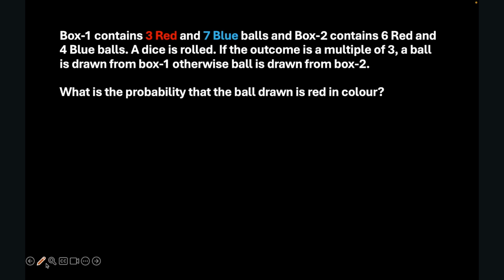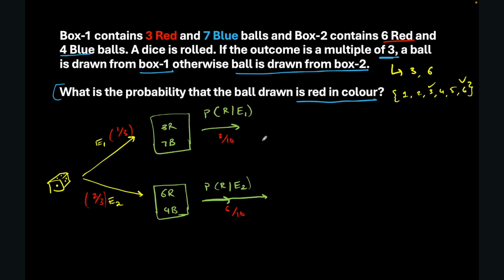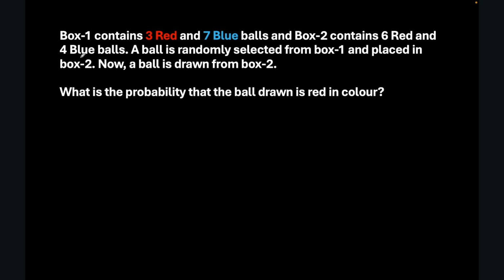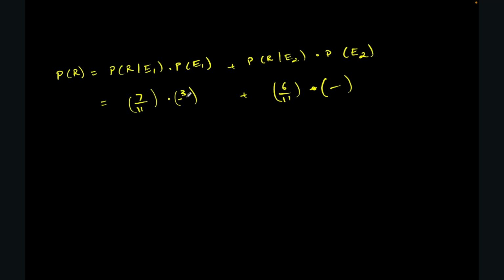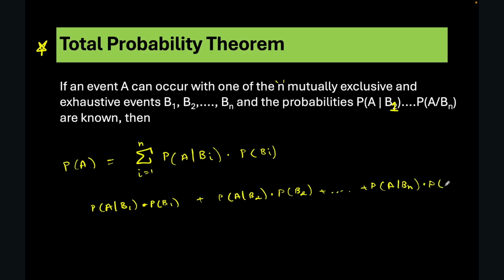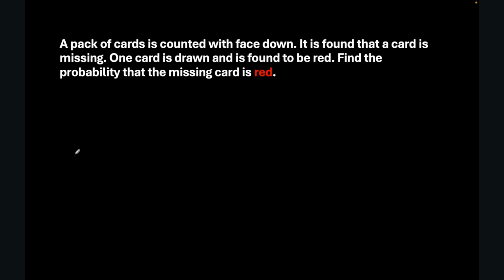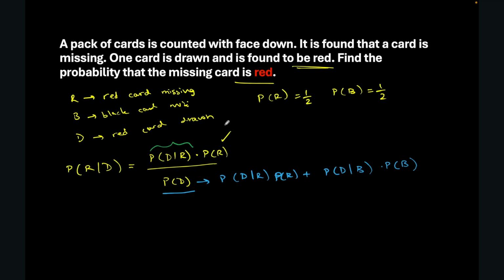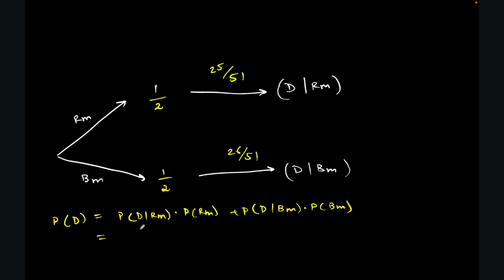IB Mathematics | Probability L5 | Total Probability Theorem and Bayes Theorem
This video tutorial provides a explanation of the total probability theorem and bayes theorem.